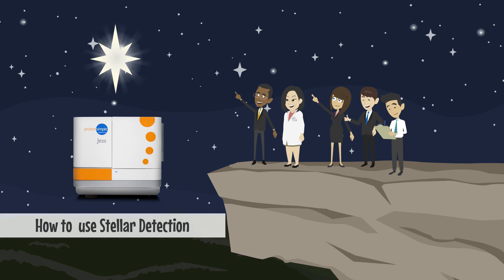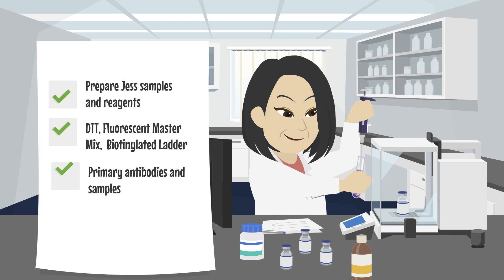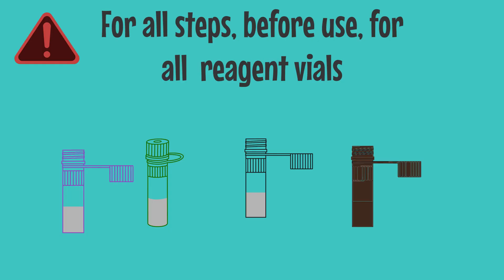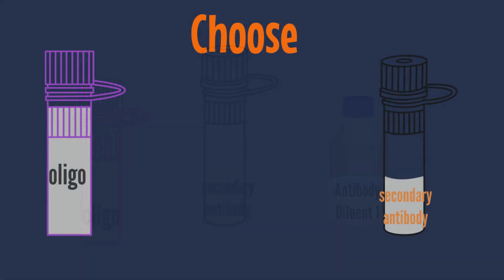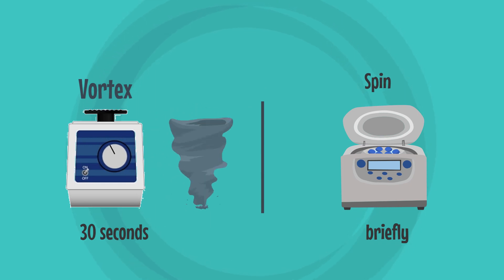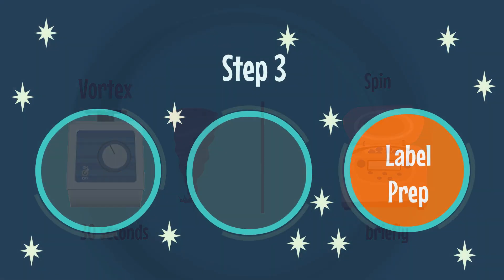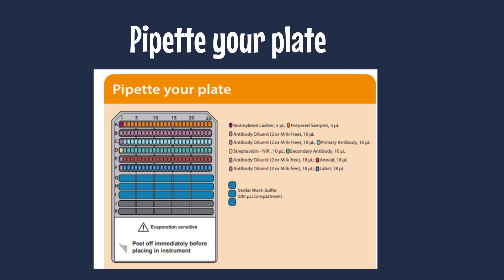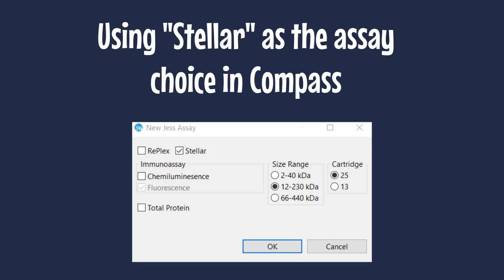How to prepare your Jess Plate with Stellar Detection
This video will show you how to use Stellar with a Jess Instrument. For more stellar or Jess training go to the Jess Learning Plan in the Bio-techne Academy. Academy.bio-techne.com